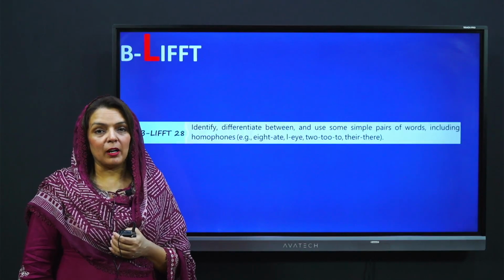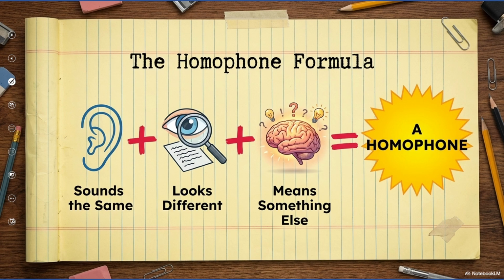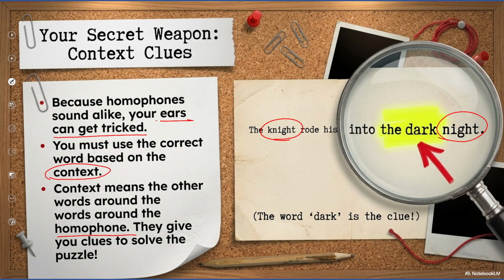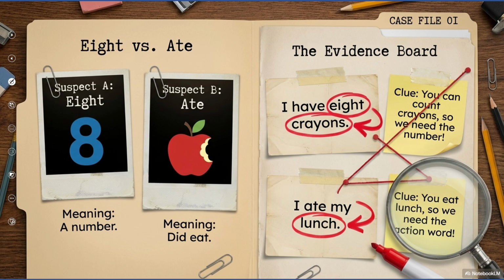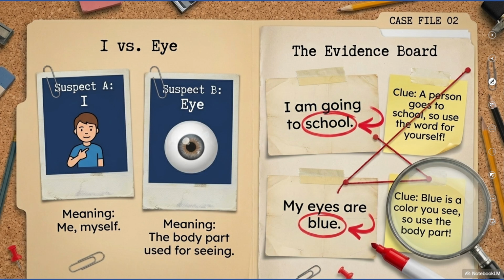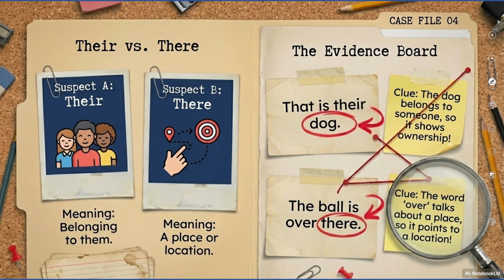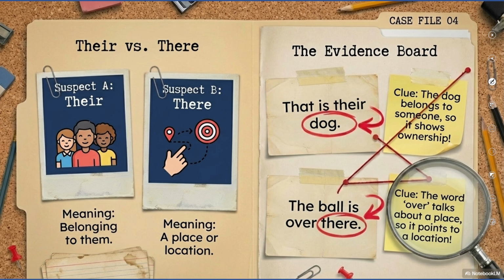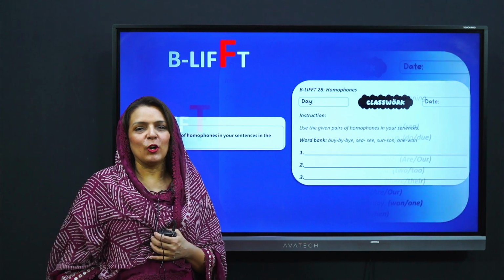EdTech English 4 Unit 5 B LIFFT 28